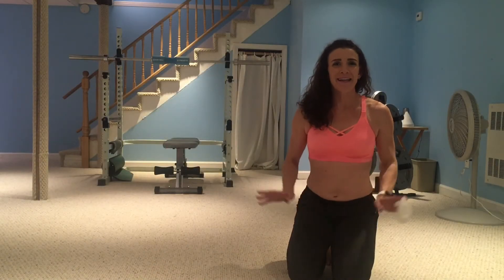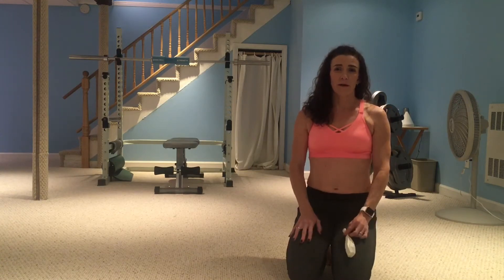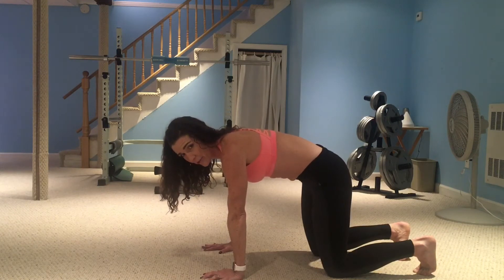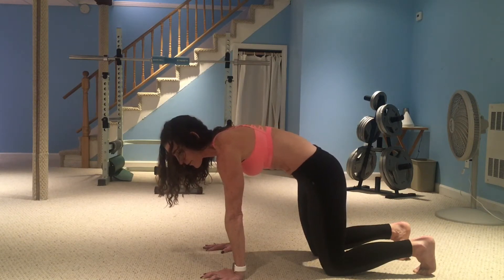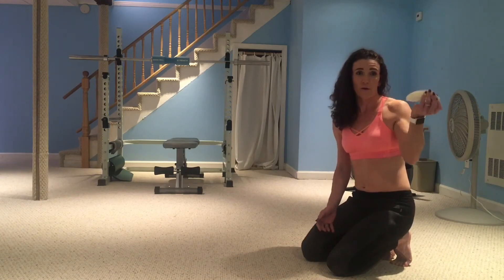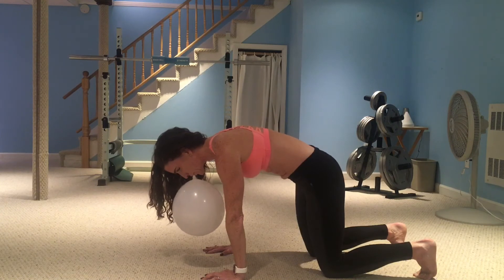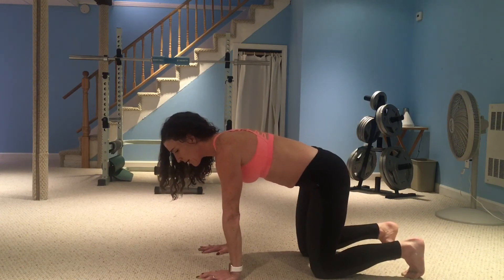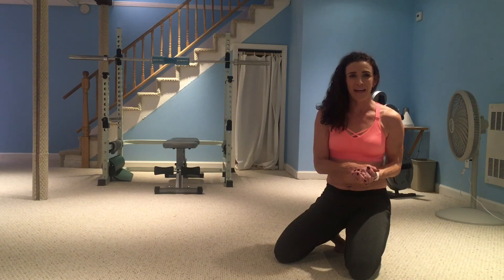NoTummyTuesday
More balloons! Hands and knees breathing with a balloon...